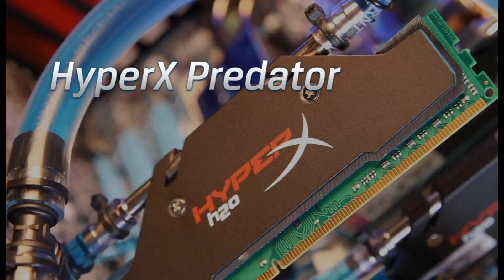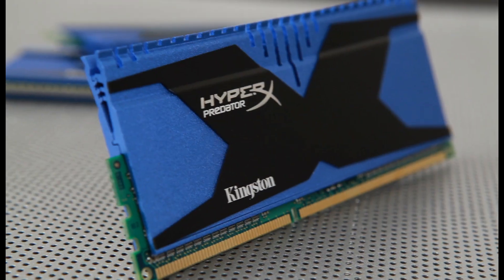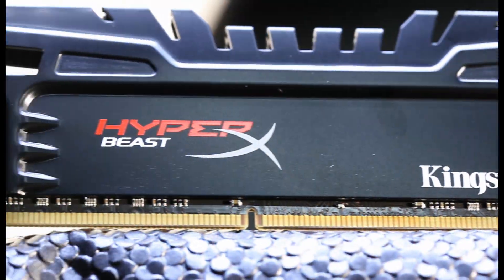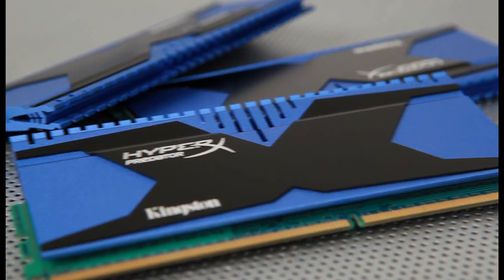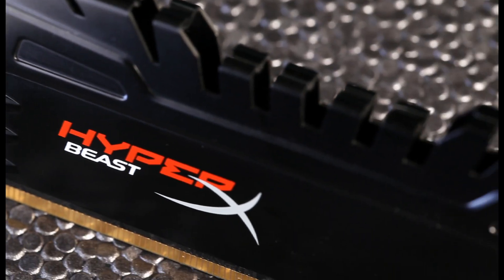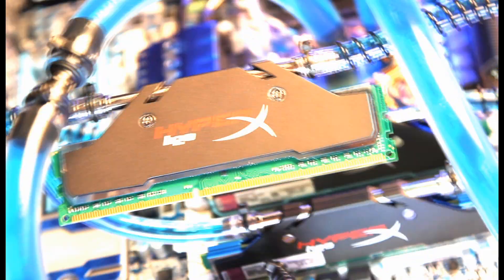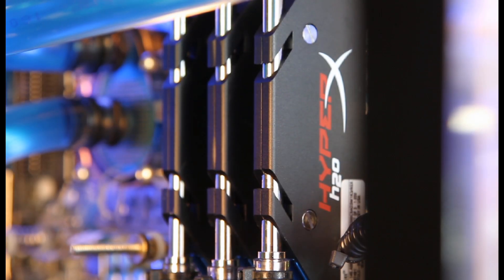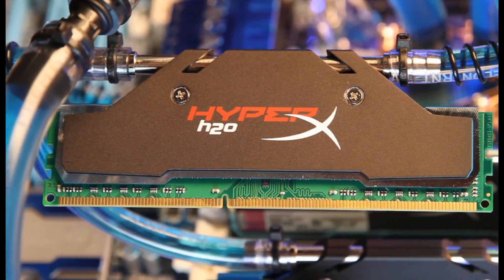Kingston HyperX Predator Memory Line Overview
The HyperX Predator line comes in three distinct products with best-in-class components to put you at the top of your game. The Predator module leads with frequencies up to 2666MHz and a new heat spreader for greater heat dissipation.  The Beast memory is known for offering extreme capacities of up to 64GB and now has a matching black PCB to meet the demands of HyperX fans. HyperX H2O has nickel-plated brass pipes for a unique cooling option that dissipates heat, delivering incredible stability for the long haul.